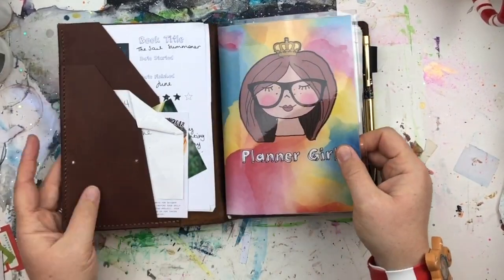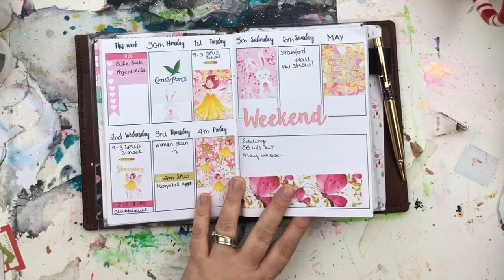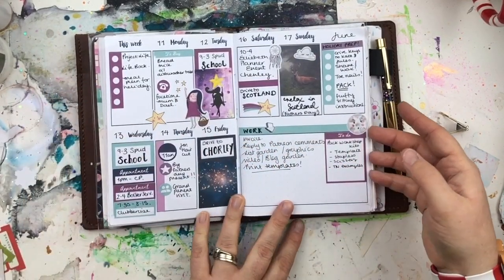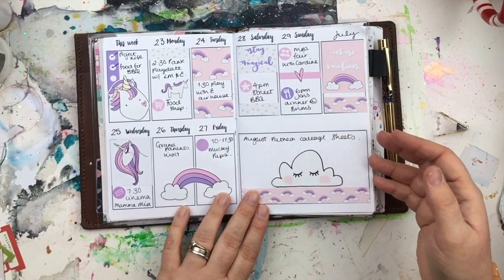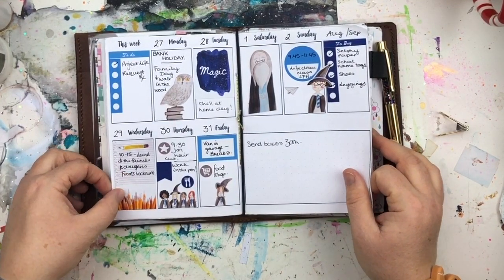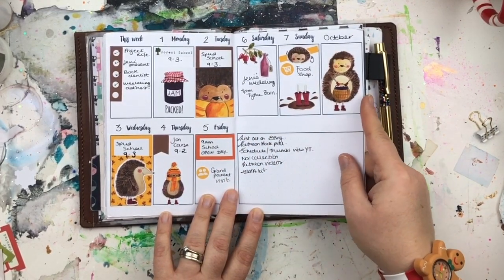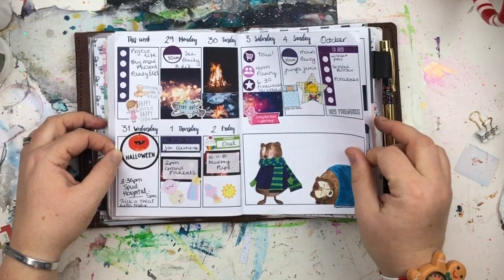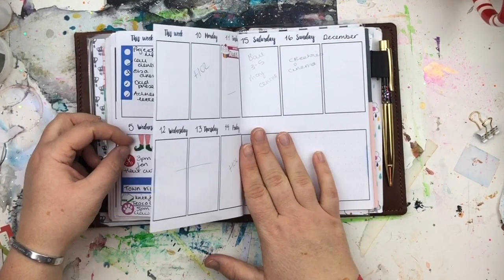Completed Planner Flip Through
Today I am sharing with you a flip through of a completed planner / diary insert from April to December 2018. The stickers are mainly ones that I design and sell in my shop and the insert is also one that I designed and sell and you can purchase as print at home or printed

Thank you to my current Patreons who are supporting me as this helps me to be able to create more content for you free on my YouTube channel. Big, Big love xx